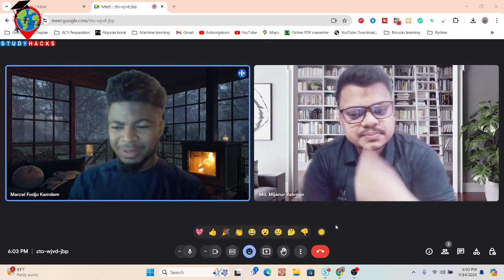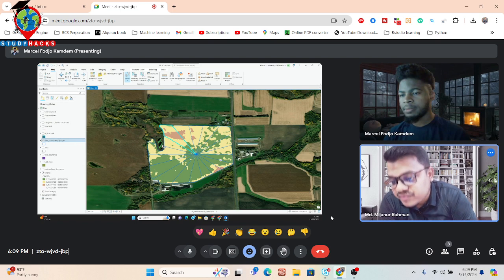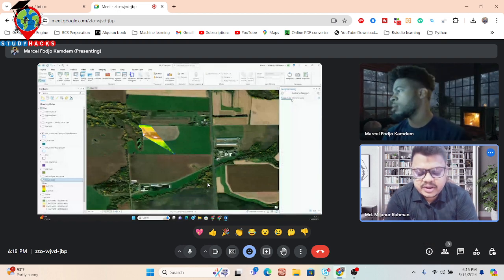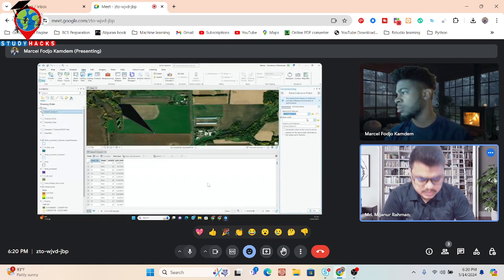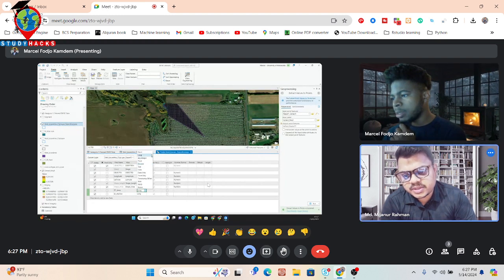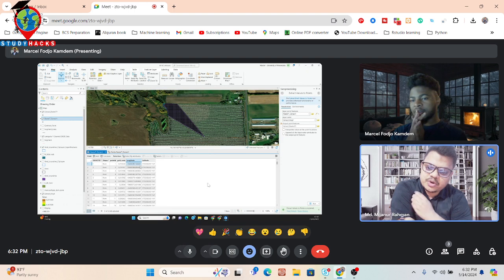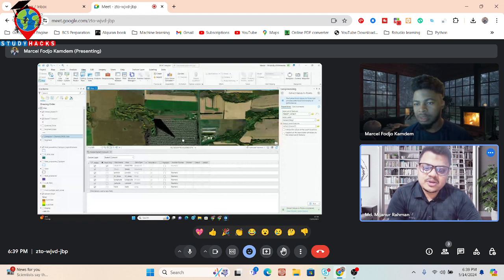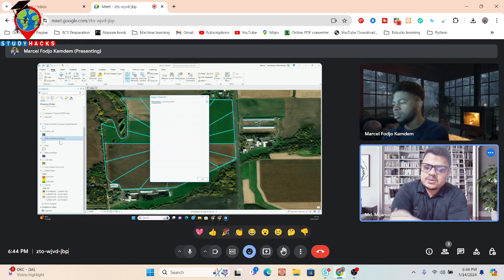How to monitor Soil Electrical Conductivity using ground truth data & make the Kriging Interpolation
ONLINE PRIVATE TRAINING PROGRAM ON BECOME AN EXPERT WITH ESRI'S GIS SOFTWARE: ARCGIS DESKTOP

Class Start: Any time privately you can start.

Total Class: 20+ days (one day in a week)

Time: depends on you

Training language: English

Course Contents

1. Introduction and Overview of GIS

- Understanding the fundamentals of Geographic Information Systems.

2. Data and Spatial Data Model

- Exploring different types of data and spatial data models.

3. GIS Maps, Map Projection, and Coordinate System

- Navigating through GIS maps, map projections, and coordinate systems.

4. Introduction to ArcGIS Desktop

- Familiarizing with the ArcGIS Desktop environment.

5. Managing Data with ArcCatalog:

- Learning data management techniques using ArcCatalog.

6. Digitization and Data Capture from Maps:

- Acquiring skills in digitization and capturing data from maps.

7. Spatial Analysis:

- Understanding spatial analysis techniques.

8. Suitability Mapping:

- Applying GIS for suitability mapping scenarios.

9. River Erosion and Accretion:

- Analyzing river erosion and accretion using GIS.

10. Interpolation Techniques:

- Exploring methods for spatial data interpolation.

11. River Density / Drainage Density

- Analyzing river density and drainage patterns.

12. River Stream

- Studying river stream characteristics.

13. Catchment Area

- Defining and analyzing catchment areas.

14. Flood Susceptibility

- Assessing flood susceptibility through GIS.

15. DEM- Understanding Digital Elevation Models.

16. Slope, Aspect, Hill Shade

- Analyzing terrain characteristics.

17. Determining distances to road networks.

18. Calculating distances to river networks.

19. Introduction to Remote Sensing: -Introducing the basics of remote sensing.

20. Landslide Mapping:- Mapping and analyzing landslide-prone areas.

21. NDVI Mapping -Utilizing Normalized Difference Vegetation Index for mapping.

22. NDVI Classification: - Classifying NDVI data for vegetation analysis.

23. SAVI (Soil-Adjusted Vegetation Index)

24. Performing calculations on raster data.

25. Mapping Land Use and Land Cover changes and detecting alterations.

26. Accuracy of LULC:

- Evaluating the accuracy of Land Use and Land Cover mapping.

27. Generating contour maps for topographic representation

28. LST Mapping using ArcMap:

- Mapping Land Surface Temperature

29. Incorporating CSV location data into GIS projects

30. Geological Mapping using ArcMap:

- Applying GIS for geological mapping and analysis.

Online Training Benefits:

Ø  * Course E-Certificate (After submitting all Assignments)

Ø  * Practice  DATA / Code (All codes provided)

Ø  * Recorded Class (All class recorded video provided)